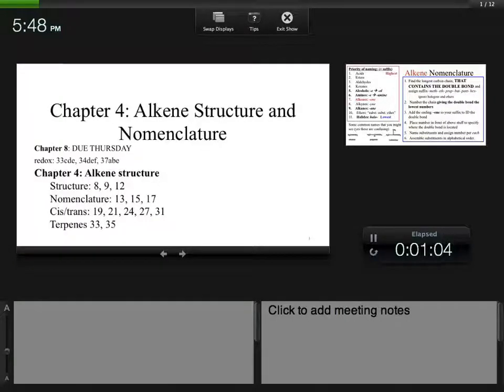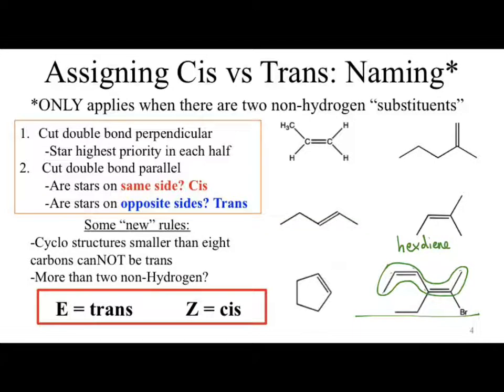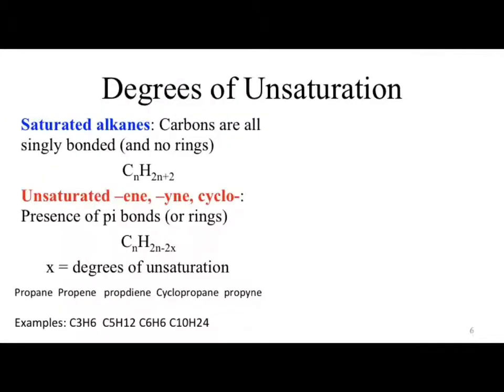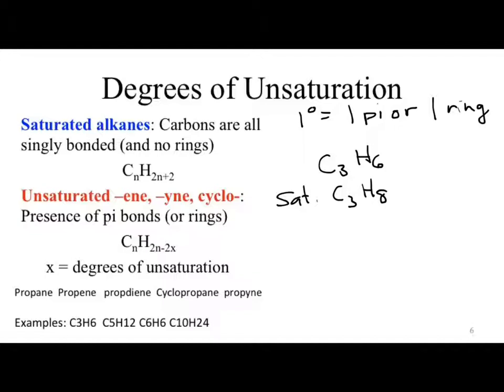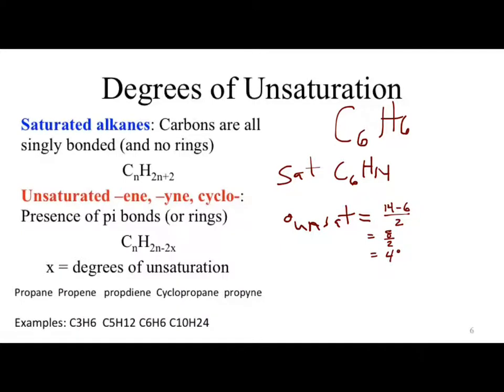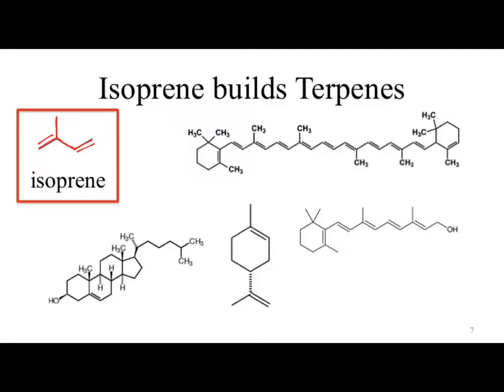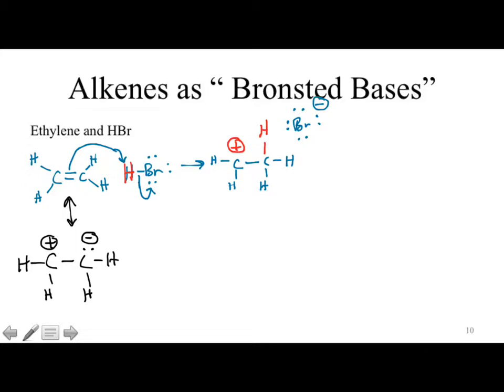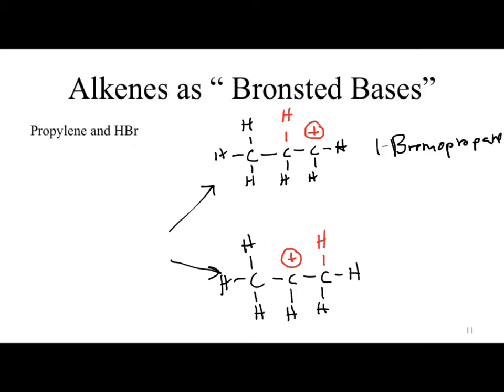MesacCC: CHM230 week10b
Last lecture on alkene basics and beginning of alkene reactivity